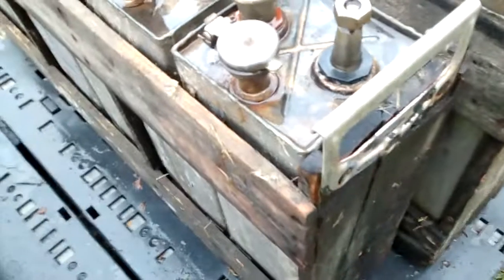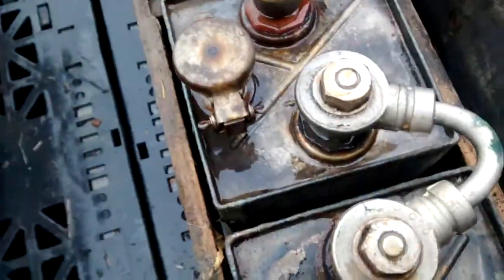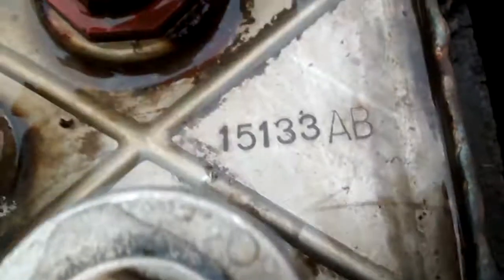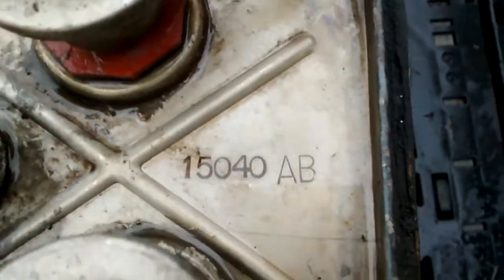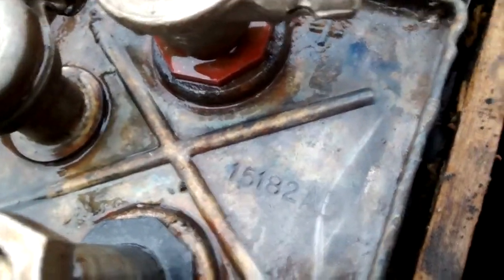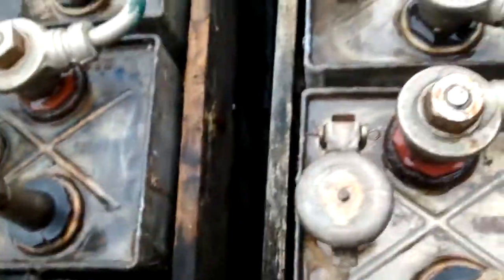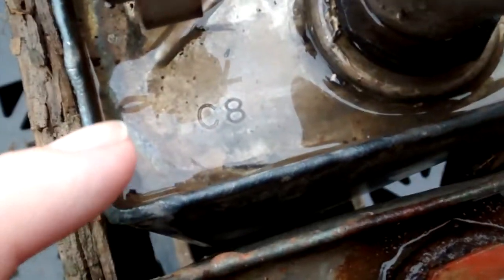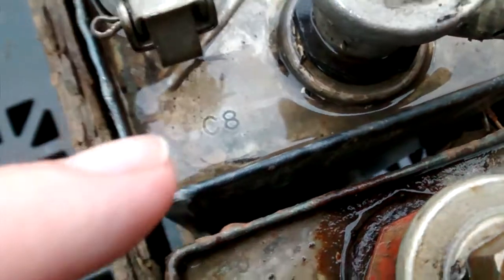More Edison Nickel Iron Alkaline Battery details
This is a collection of manuals I put together for your education.